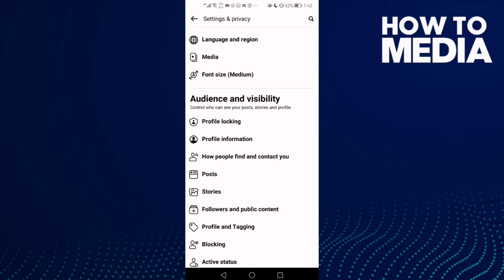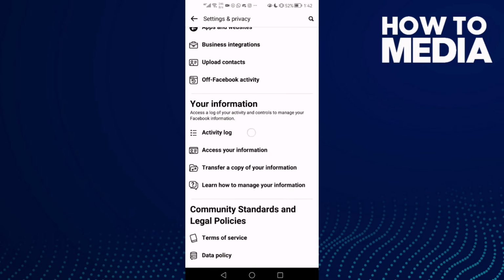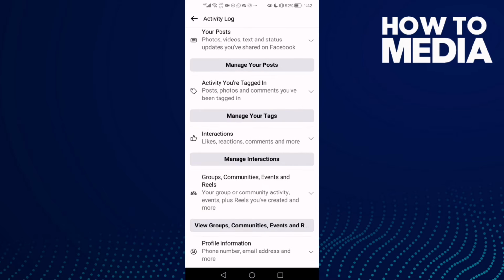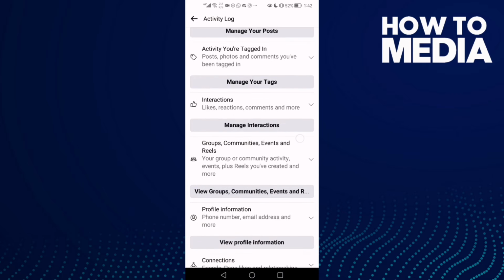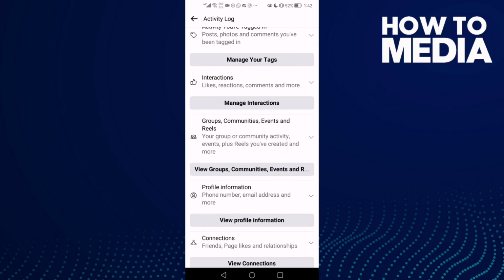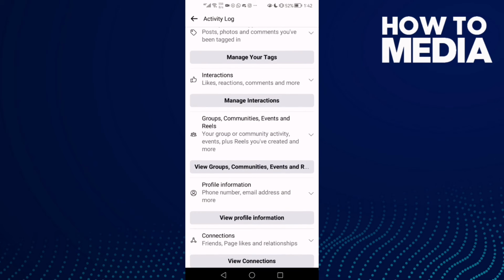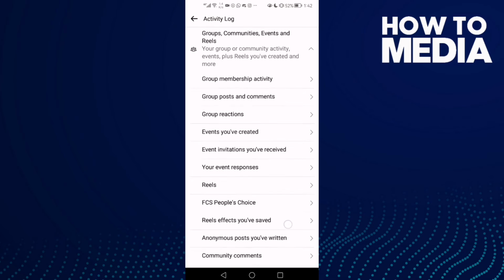How to Group Posts And Comments on Facebook Lite App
in this video we discuss :